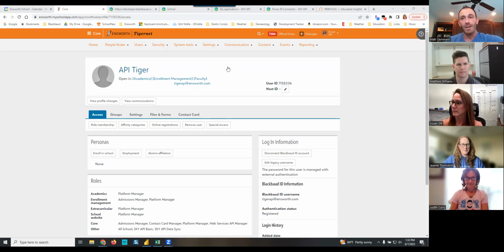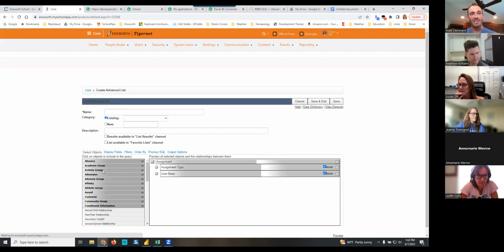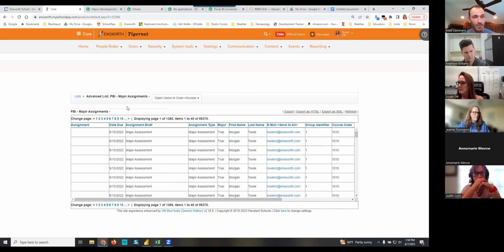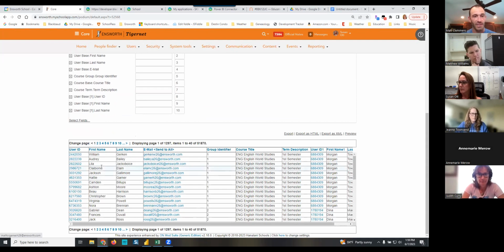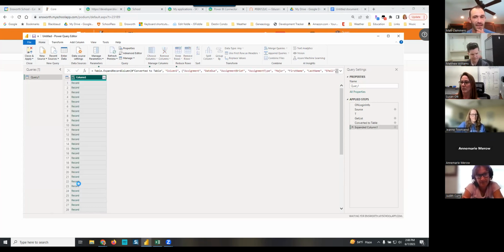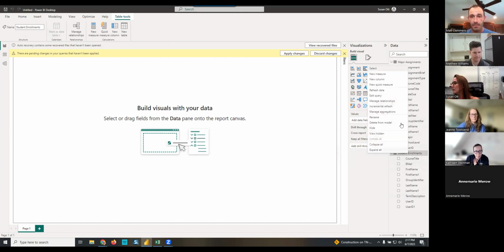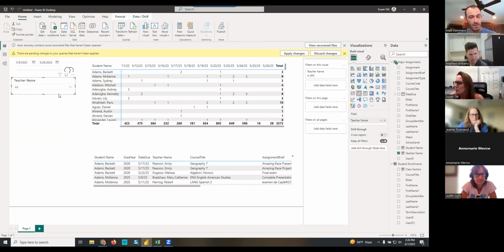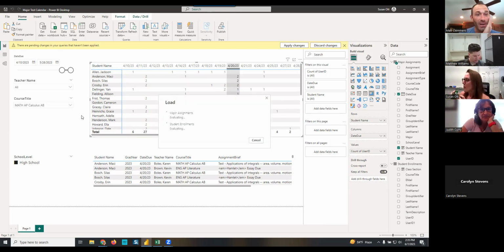Blackbaud to PowerBI - Major Assignment Calendar Setup